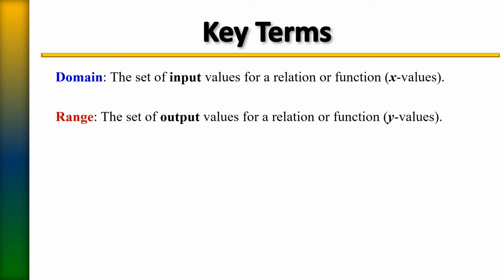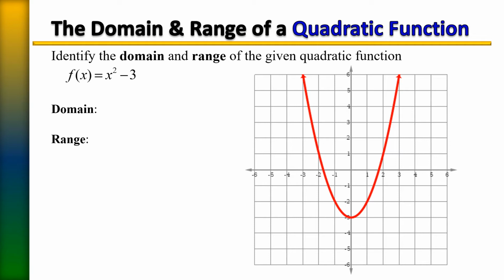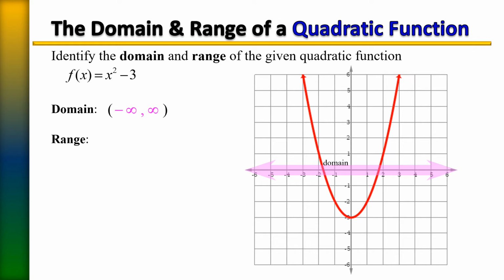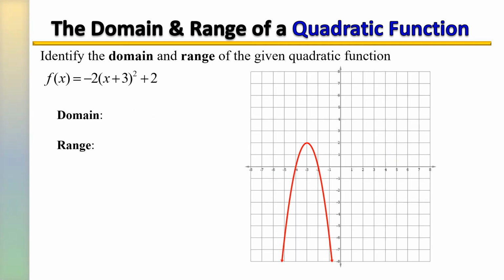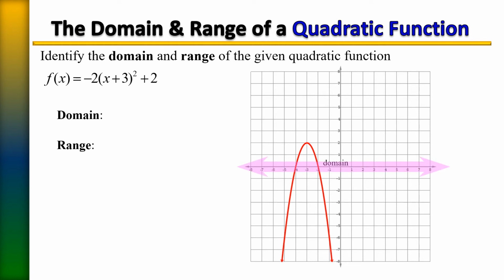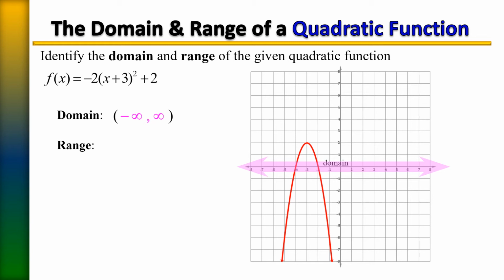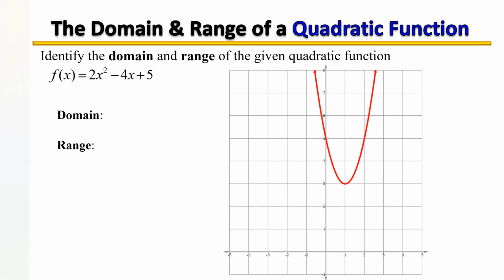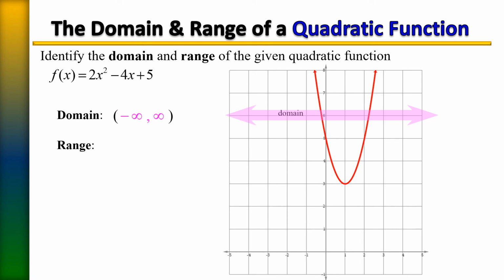Domain & Range of a Quadratic Function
Domain & Range of a Quadratic Function by Dr. Terri J. Speights, Professor at Palm Beach State College